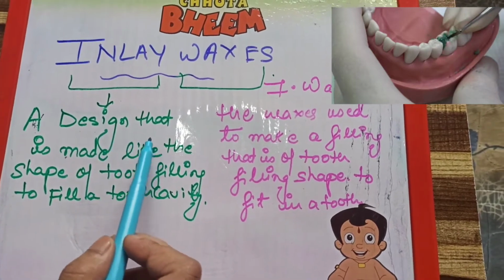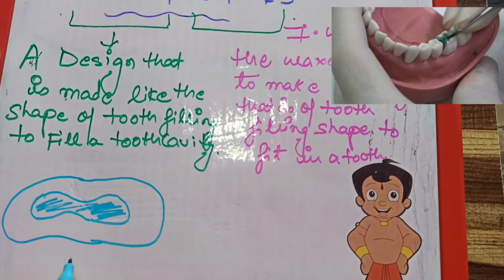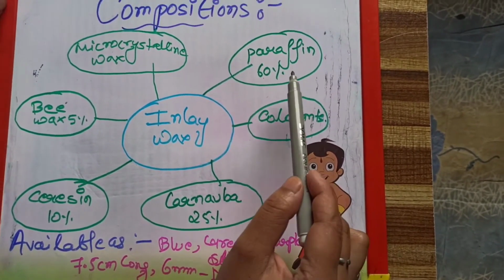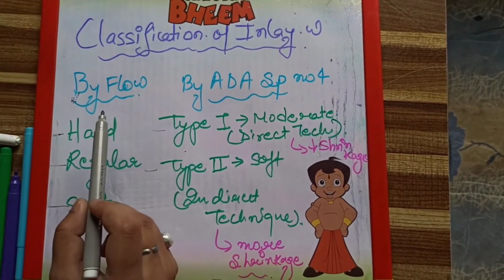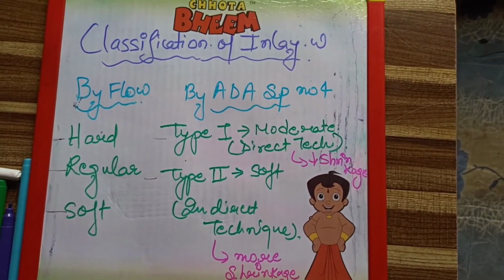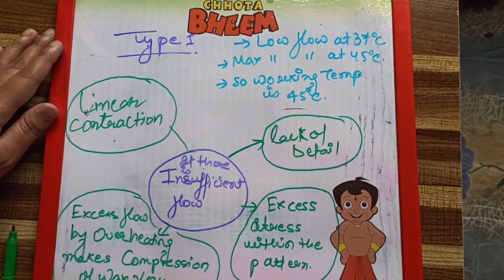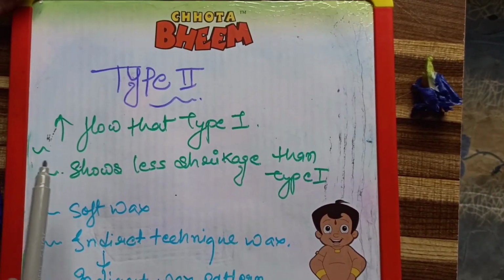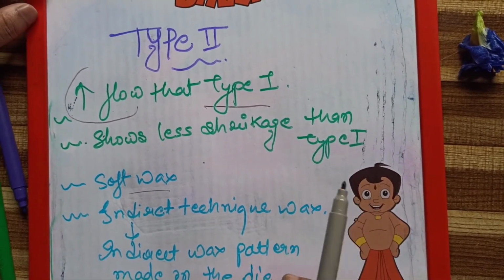Dental waxes used in dentistry easy lecture | Inlay waxes easy lecture | Dental waxes (Part 2)